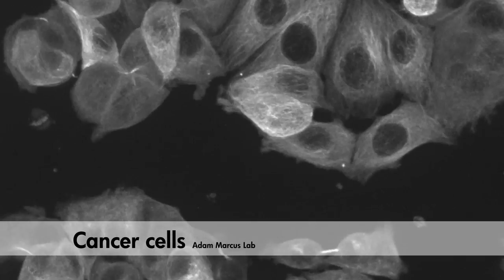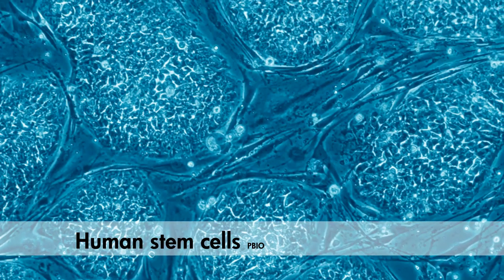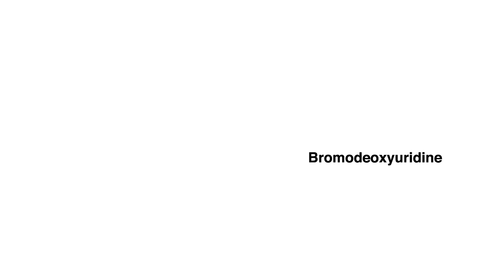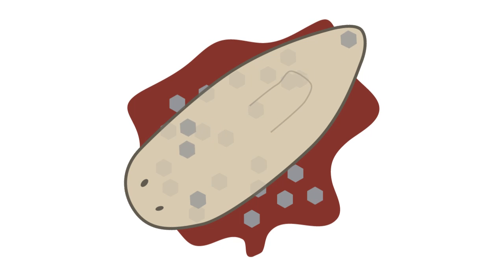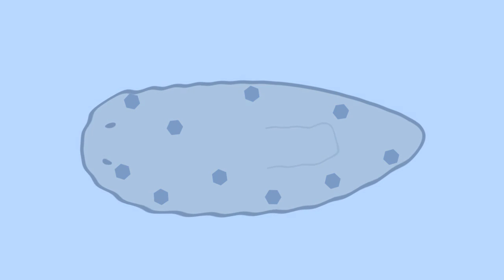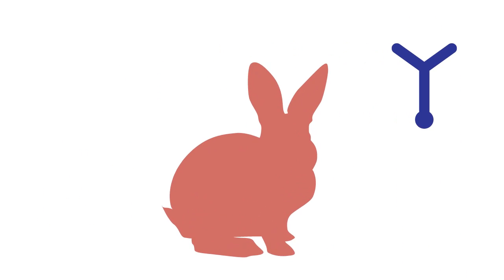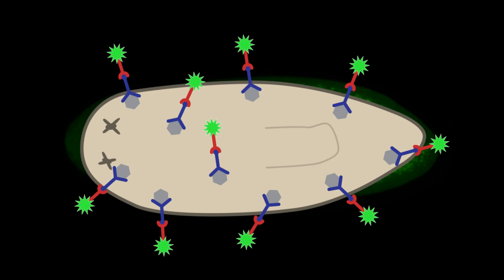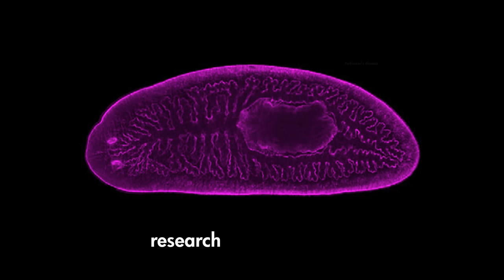How do scientists visualize the regeneration of cells?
Produced by Project NEURON at the University of Illinois at Urbana-Champaign.

This project was supported by the National Center for Research Resources and the Division of Program Coordination, Planning, and Strategic Initiatives of the National Institutes of Health through Grant Number R25 RR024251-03. The opinions expressed are not the funding agency's.